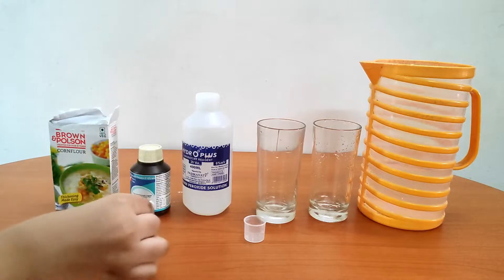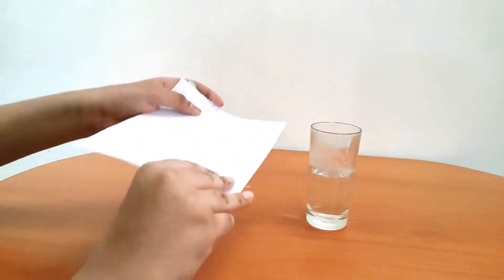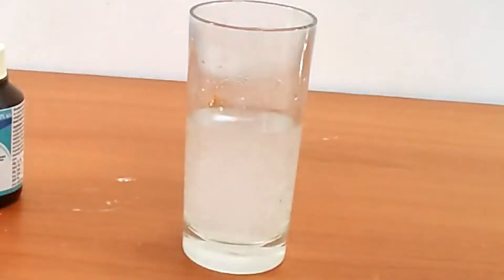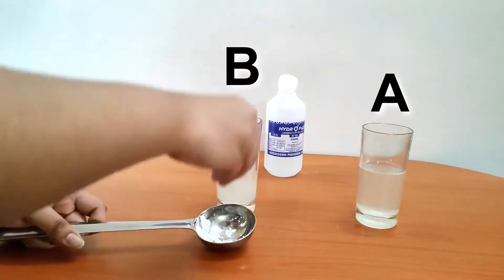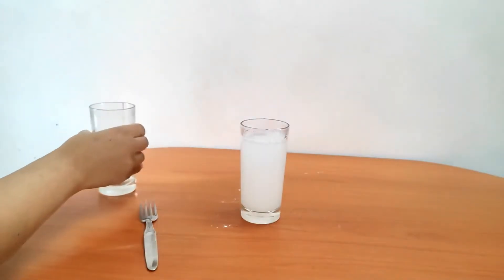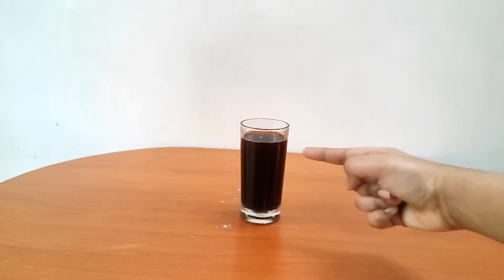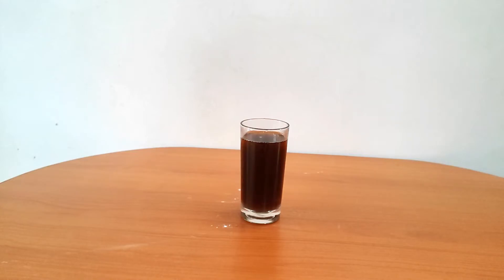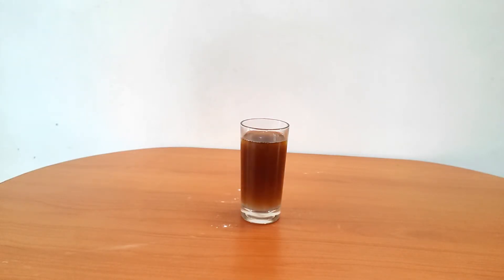How to make the Iodine Clock Reaction Science Experiment with Vitamin C | Instant color change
In todays video I will show you how to make the iodine clock reaction. For this we need Cornstarch powder, 10% Povidone Iodine, 500 mg Vitamin C tablet I have used the non chewable tablet because the chewable ones contain some extra stuff in it, 6% hydrogen Peroxide and warm  Drinking water.
First we will measure and pour100 ml of warm water in a glass. Now we wil crush a vitamin C tablet and put it in the warm water and dissolve it. Now we will put 12 ml of 10% of povidone iodine in this glass. Wait where did the color of the iodine go?  Vitamin C splits Iodine molecules into colorless ions making it clear. We will call this first glass as A. Now we will make solution B. We will measure 30 ml of warm water and put it in glass B. Now we will put 60 ml of Hydrogen peroxide in glass B if you have 3% hydrogen peroxide add 100 ml. now we will add few pinches of corn starch powder and stirr it. Now both of our solutions are ready. We will mix both of these solutions  and wait for some time and see the magic. Wow it turns Dark brown in color.

There are two chemical reactions going on at the same time when you combine the solutions. During these reactions two forms of iodine created – 1. the elemental form and 2. the ion form.

In Reaction 1 iodide ions react with hydrogen peroxide to produce iodine element which is dark brown in the presence of corn starch. BUT, before that can actually happen, the Vitamin C quickly reacts and consumes the elemental iodine.

The net result, for part of the time is that the solution remains colorless with excess of iodide ions being present. Now after a short time as the reactions keep proceeding in this fashion, the Vitamin C gets gradually used up. Once the Vitamin C is used up, the iodine element is again formed which appears  dark brown in the presence of starch.